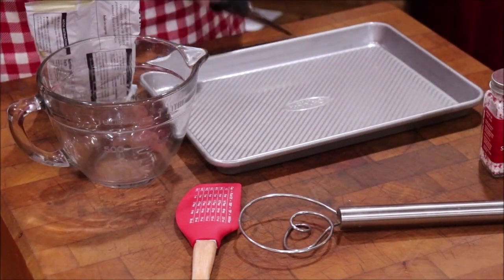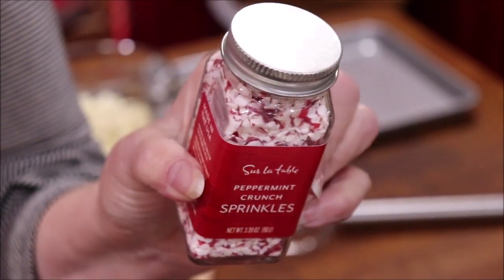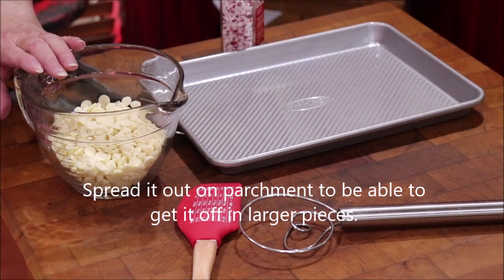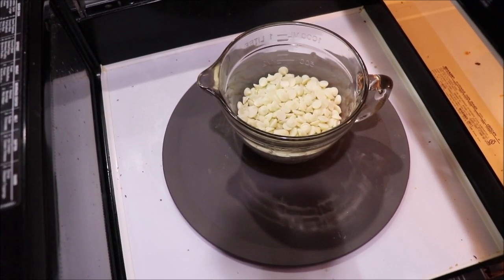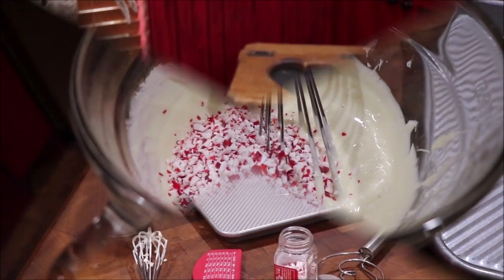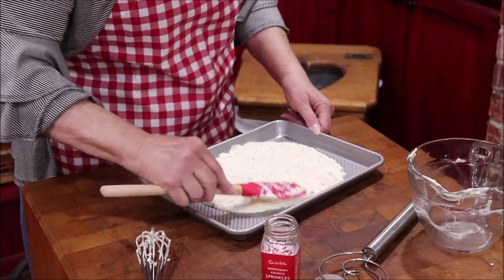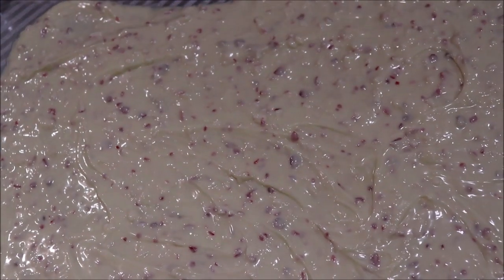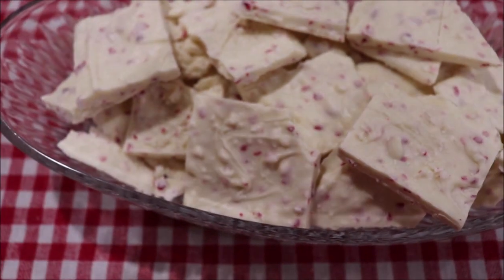#210 White Chocolate Peppermint Bark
Peppermint Bark is a wonderful treat! It's good to have on your treat bar, or to package prettily and give as a gift! It is easy and only requires 2 ingredients! Merry Christmas to y'all! Make some goodies!!!

Info
Gay Jordan

If you email, please put apron strings in the subject line.